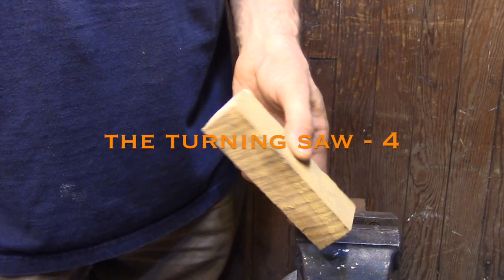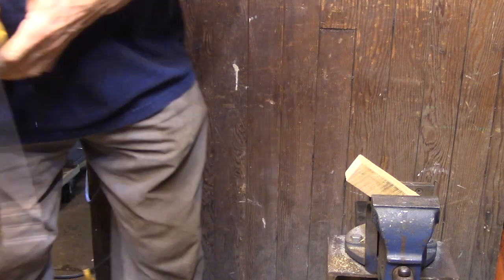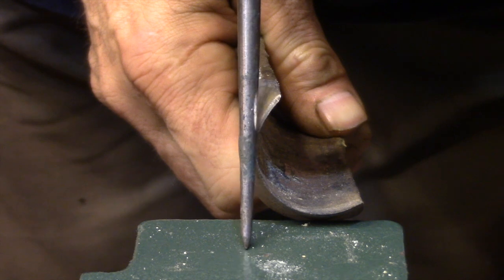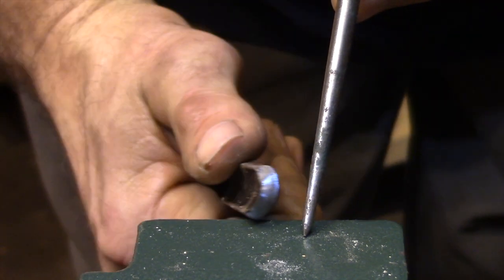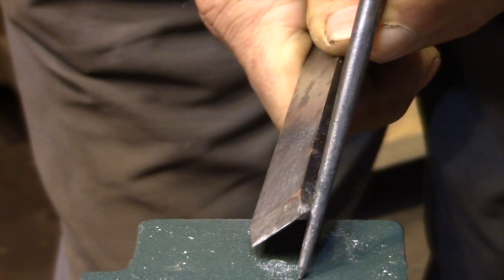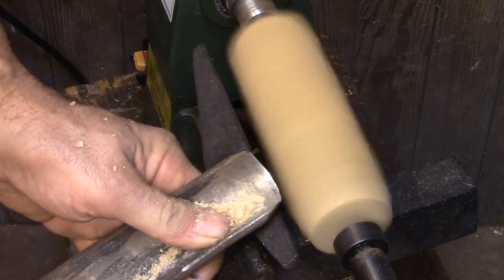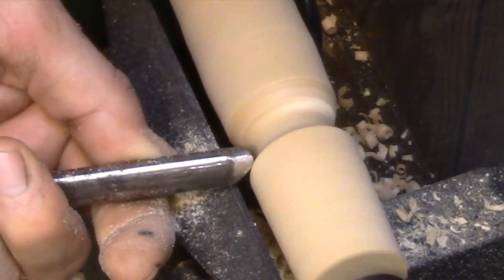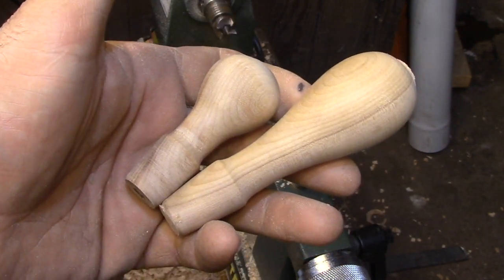Blacksmithing Project - Forging a Turning Saw Frame 4